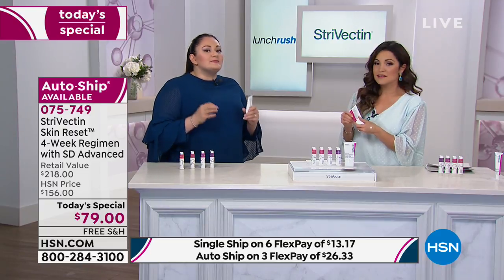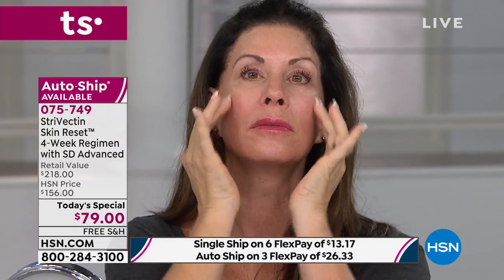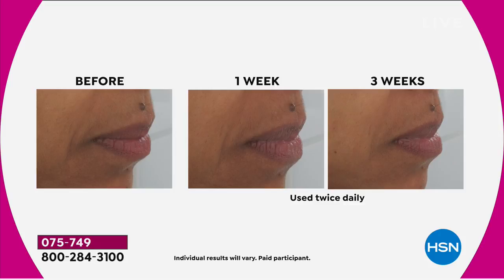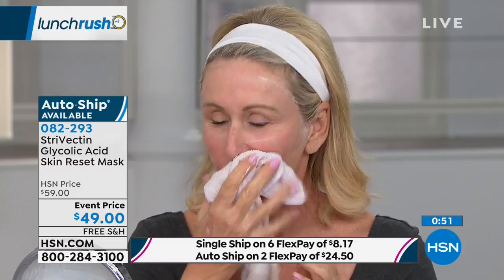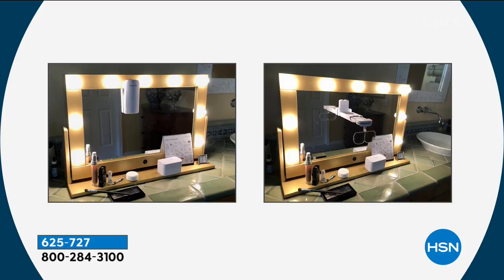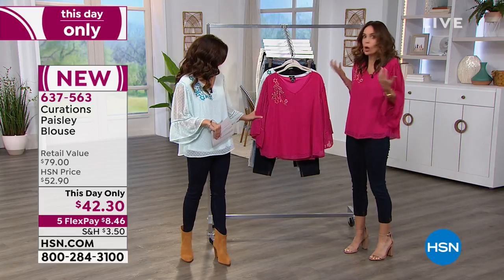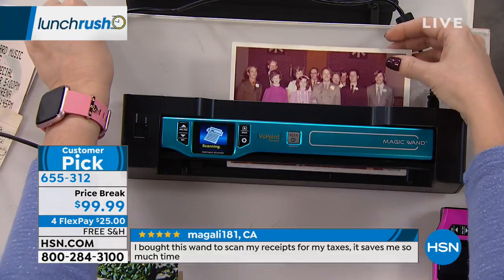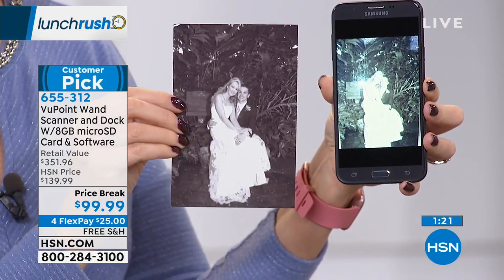HSN | Lunch Rush 02.06.2019 - 12 PM